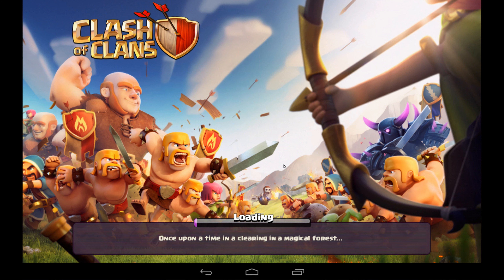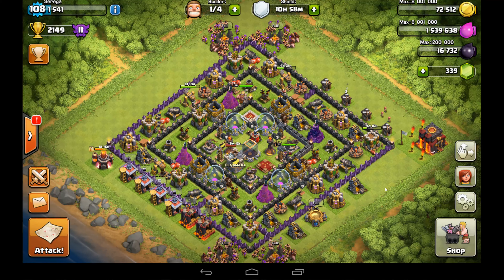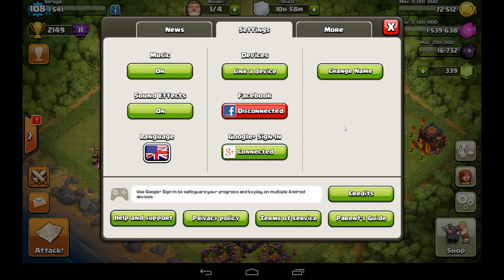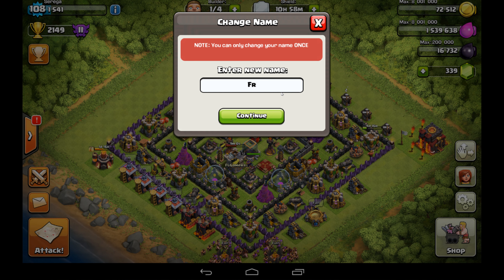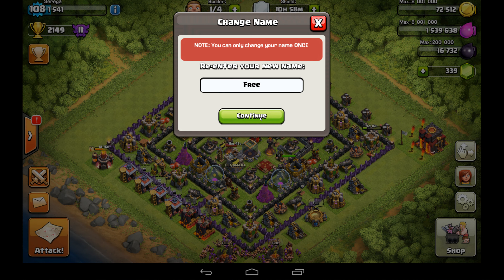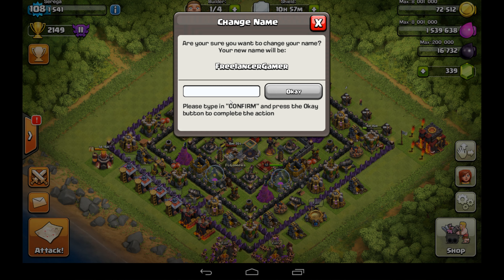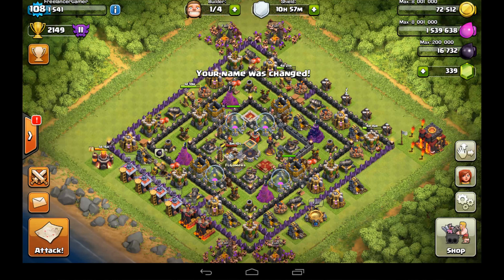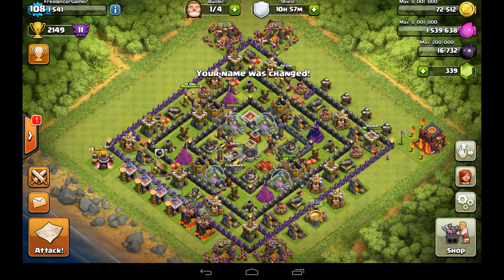How to change your Name in Clash of Clans Game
Short guide that shows you how to change your username in Clash of Clans Supercell Game

You need to have at least Town Hall level 5 to change your name.